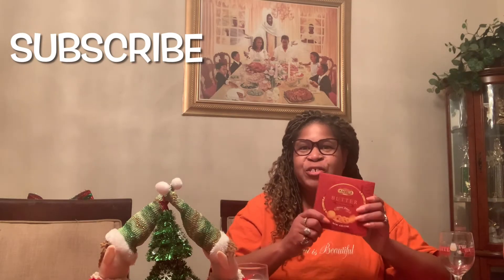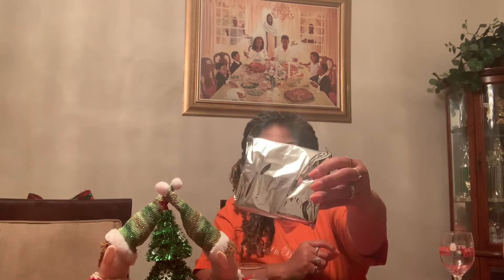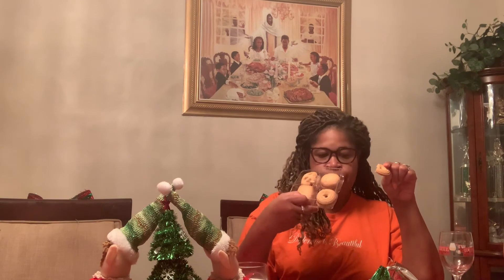Dollar Tree Mariella Butter Cookies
Holiday cookie review/ Dollar Tree
2021 - Copyright